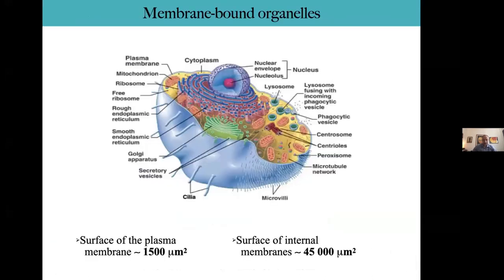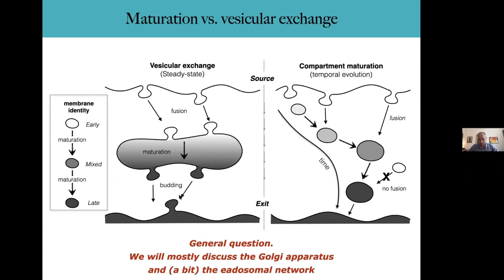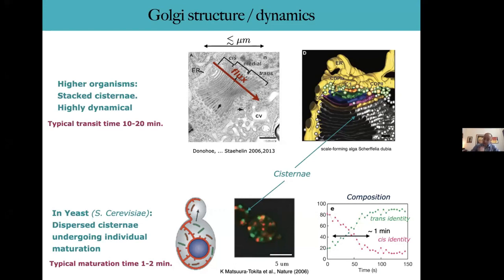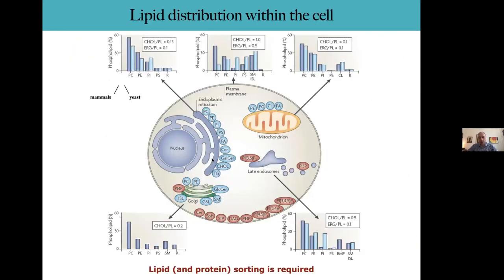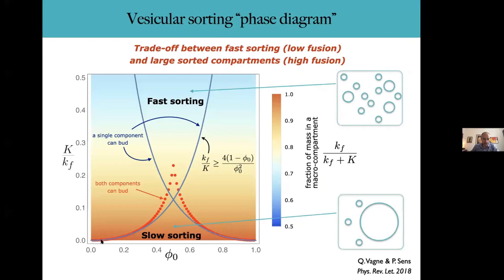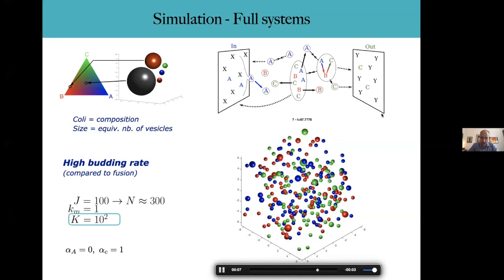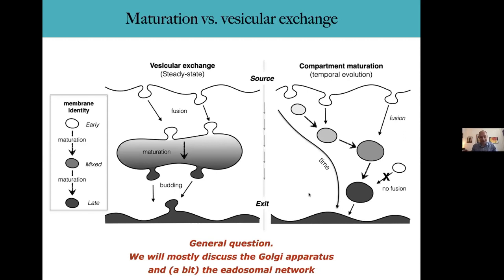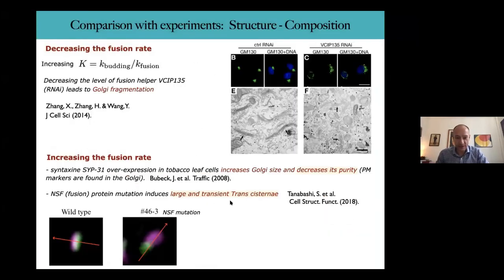Modelling Membrane-Bound Cellular Organelles with Non-Equilibrium Dynamics by Pierre Sens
Discussion Meeting

Thirsting for Theoretical Biology (ONLINE)

ORGANIZERS: Vaishnavi Ananthanarayanan (UNSW & EMBL Australia), Vijaykumar Krishnamurthy (ICTS-TIFR, India) and Vidyanand Nanjundiah (Centre for Human Genetics, India)

VENUE: Online

Contemporary research in biology is increasingly becoming more quantitative in nature. As such, "...we are drowning in a sea of data and thirsting for some theoretical framework with which to understand it" [Brenner (2012)]. The absence of meaningful exchanges between experimentalists and theoreticians is a glaring reason for this state of affairs. The broad aim of the second edition of "Thirsting for theoretical biology" is to expose people who have a background in the physical and mathematical sciences to a range of interesting biological phenomena at the cellular and tissue level as experimentalists view them. The meeting will showcase examples of theory-experiment interactions that can deepen our understanding of living matter and will also feature a panel discussion titled 'What is theoretical biology?'. In addition, there will be a discussion, aimed mainly at students, on why theoretical and quantitative biology offers exciting prospects for a research career. The topics to be covered in the meeting will include the regulation of genetic activity, chromosome dynamics, cytoskeletal organisation, molecular motors, cellular energetics, stem cell behaviour, cell-cell interactions, developmental homeostasis and morphogenesis.

0:00:00 Pierre Sens (Institut Curie, France)
0:02:11 Membrane-bound organelles
0:03:55 Heavy membrane traffic in the cell
0:07:23 Questions ...
0:10:18 Intra-Cellular Transport
0:12:00 Membrane identity
0:14:33 Maturation vs. vesicular exchange
0:17:47 Golgi structure / dynamics
0:23:14 The membrane identity is a fluctuating quantity
0:25:40 This is one way of dealing with Phase Separation phenomena
0:26:16 Basics - Phase separation with a Master equation
0:30:10 Digression: Phase separation at thermal equilibrium
0:35:18 Equilibrium phase diagram for mixed membranes
0:36:22 Dynamics in "dead" membranes
0:37:40 Ostwald Ripening
0:38:03 Living membranes...
0:38:53 Cells membranes are out of equilibrium
0:39:52 Dynamical control of phase separation
0:41:21 End of Digression...
0:41:24 Fusion and Scission (vesicle budding): Stationary size distribution
0:41:29 Size distribution
0:45:45 Lipid distribution within the cell
0:46:45 Vesicular sorting
0:47:46 Vesicular sorting model
0:48:51 First passage time problem
0:51:15 Vesicular sorting "phase diagram"
0:52:28 Sorting: Relation to Experiments
0:54:44 Introducing biochemical maturation
0:57:05 Size distribution
0:59:14 Diffusion and Coalescence
1:00:03 Sorting summary
1:04:10 Simulation results:
1:07:49 Theoretical model
1:09:43 Kinetic model for organelle dynamics and self-organisation
1:11:27 Summary of previous results
1:12:50 Simulation - Full systems
1:14:56 Structure - Composition
1:16:47 Directionality of transport
1:23:03 Proposal: Structure and Transport is largely controlled by kinetics
1:25:59 Summary
1:26:27 Thank you ...
1:27:35 Maturation vs. vesicular exchange
1:30:39 Variation on the directionality of transport
1:31:27 Directionality of transport
1:33:58 Maturation: Relation to Experiments
1:37:51 Proposal: Structure and Transport is largely controlled by kinetics
1:39:05 Putative regulation mechanism
1:39:45 Keynote Live
1:43:22 Maturation vs. exchange - one compartment system
1:43:51 Comparison with experiments: Structure - Composition
1:44:34 Improvements ...